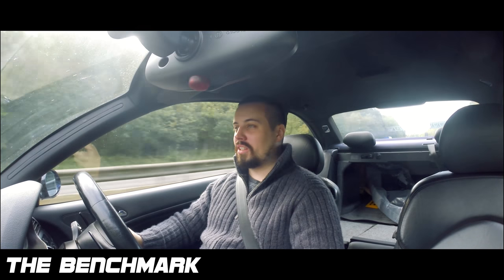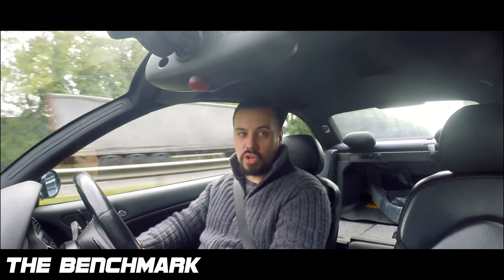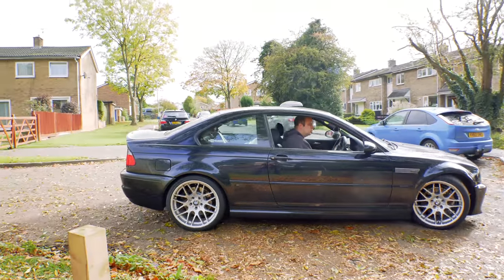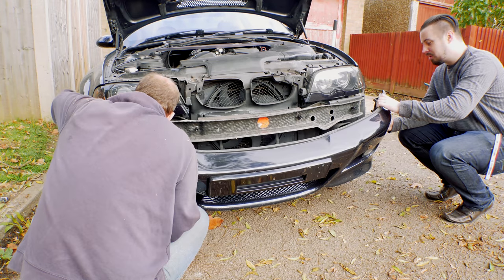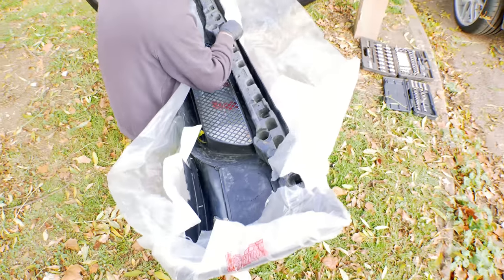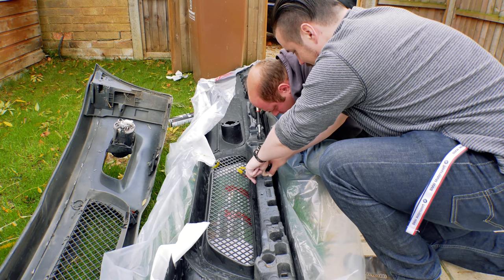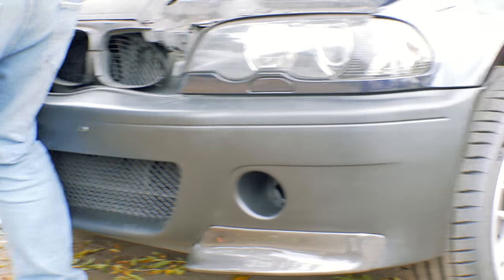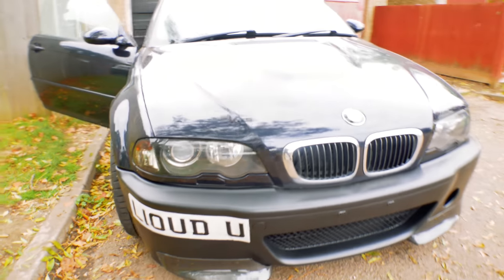Project M3 - M3 E46 CSL Bumper Install - Ep:6 - The Benchmark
-HELP!-

Help me get to SEMA!

Show them all the videos of this banged up M3 turning into a rolling dream. the rendering of the finished car will also help

I will load the car onto a container, and drive it through Hoonigans HQ with an epic burnout and end up at SEMA for the world to see my mad creation!

In order for me to do this I need you guys to help me, so please do email them and beg them to allow me on the show floor!

Its a life long dream for me!

So far we have fixed/installed:

Installed new staggered CSL Wheels, Michelin PS4S Tyres and removed broken spacers.
New Bilstein dampers and new OEM top mounts and bump stops.
Replaced the SMG pump with Burkhart SMG kit.
Installed Face-lift rear LED tail lights.
Replaced side indicators for smoked DEPO.
Upgraded SMG software to CSL and reset clutch adaptions.
Installed a new OEM Bosch MAF sensor and reset adaptions.
Installed OEM CSL boot and a replica carbon diffuser.
We have much more to do, expect at least a dozen episodes and that's if everything goes to plan!...

In this episode we attempt top install a replica CSL front bumper...

This was not an easy install and will require some work to get it to sit just right. The wheel liners will also need to be modded in order to fit inside correctly.

The bumper is designed to fit around the pre-facelift metal crash bar which may explain some of the difficulties we had with the alignment/fit.
This will be addressed in the Christmas special episode ;-)

Number plate is just temporary, I thought it would fit in this middle!

It goes without saying that project cars never go to plan no matter how well you try to plan them!